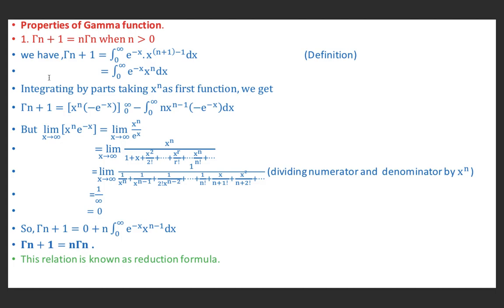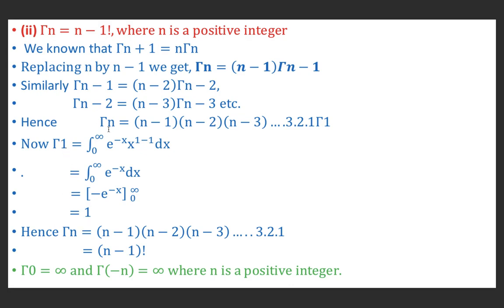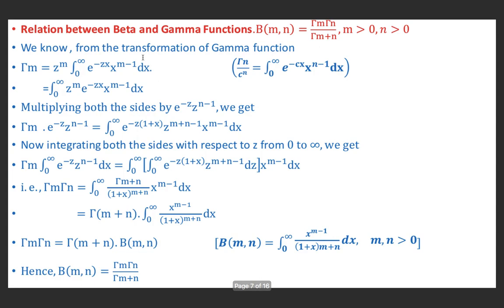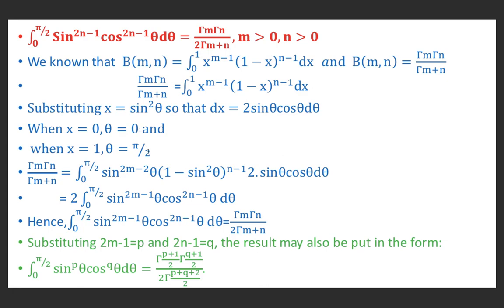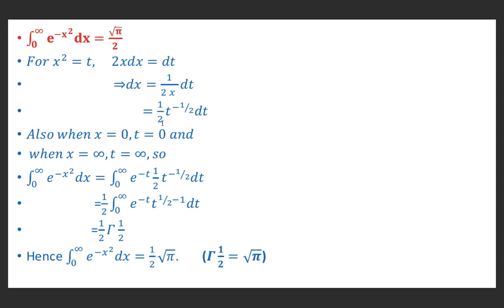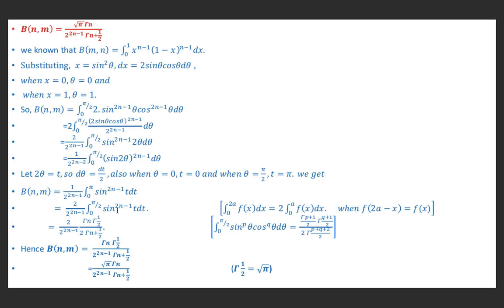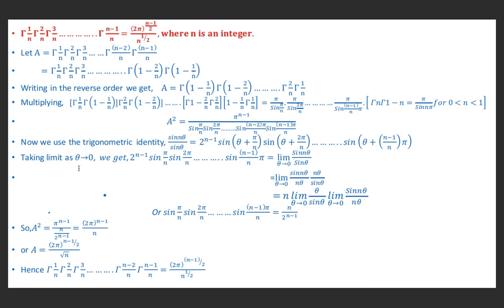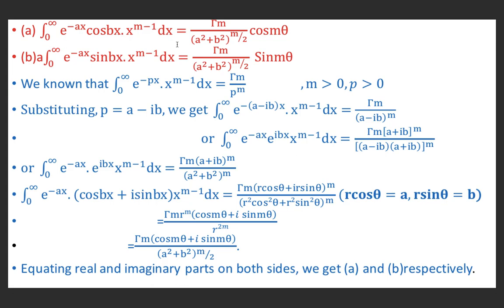Properties of Gamma functions and its relation with beta function